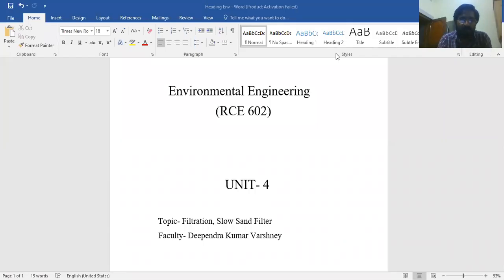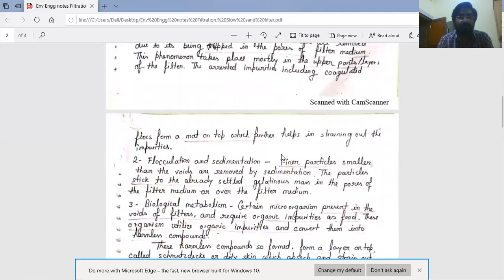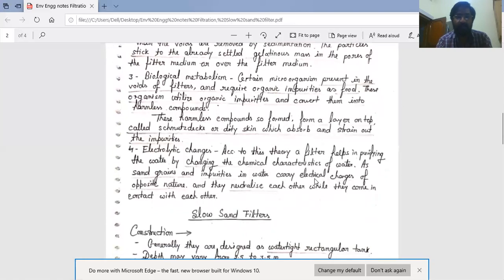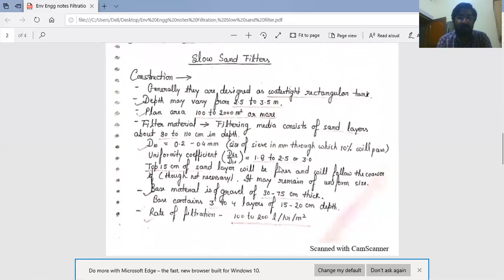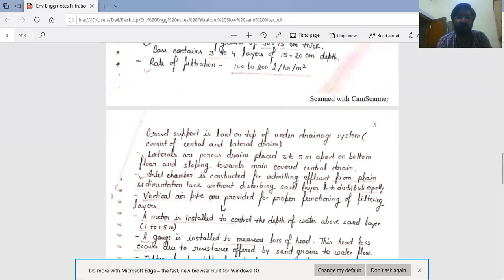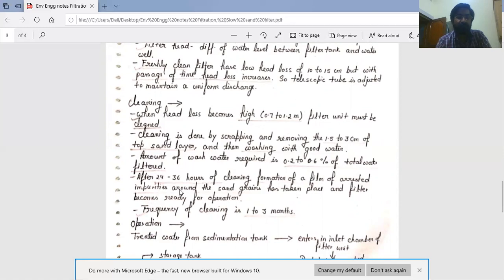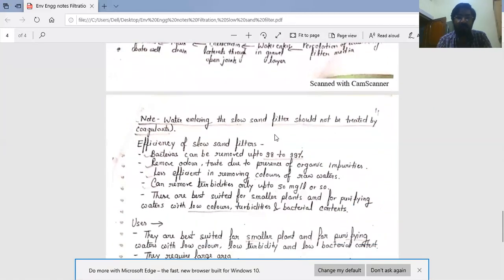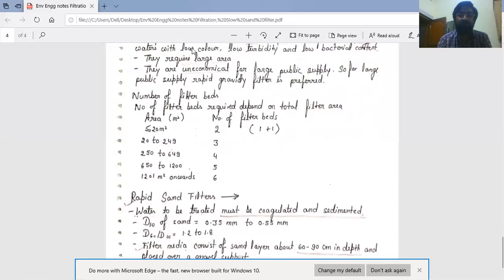Civil Engg| Environmental Engineering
Filtration,Slow Sand Filter